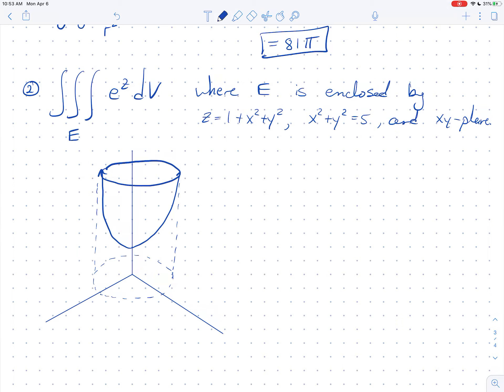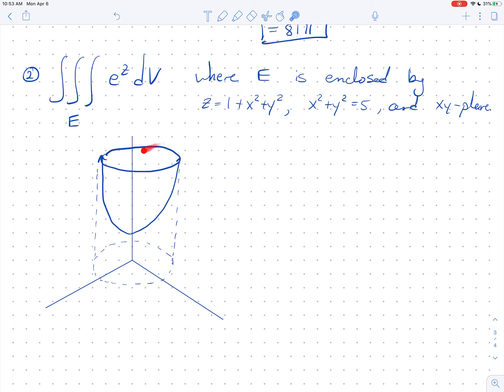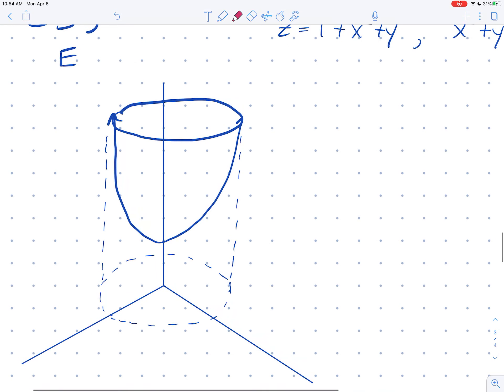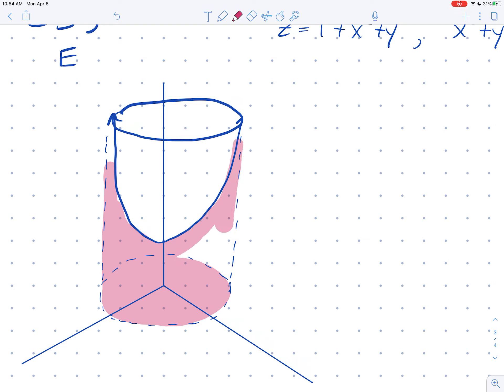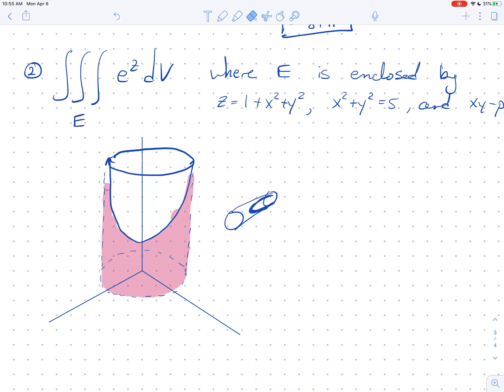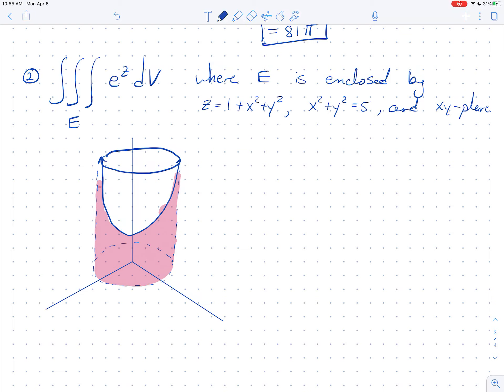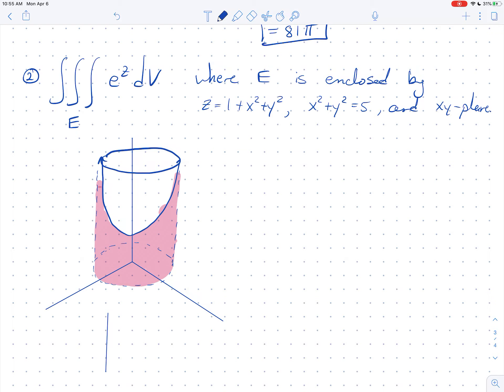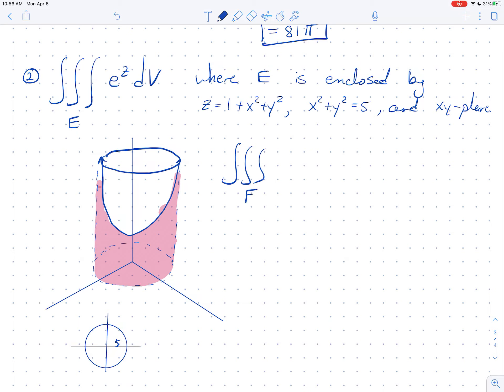Section 12.6 Calculus III (Part 4 of 4)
In this lecture, we introduce cylindrical coordinates and use them to evaluate certain triple integrals.